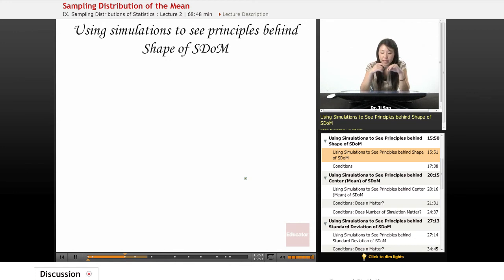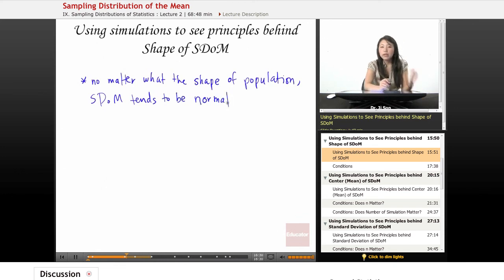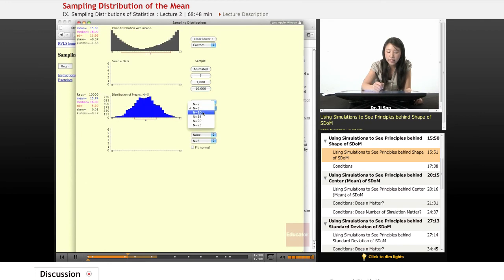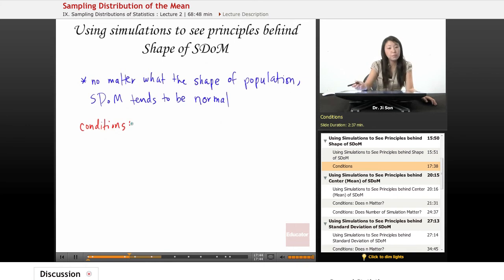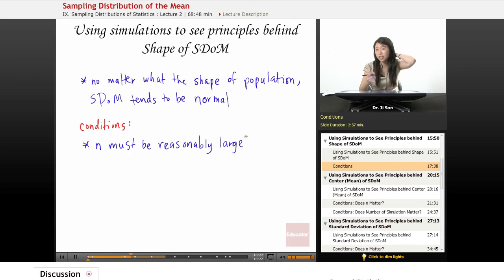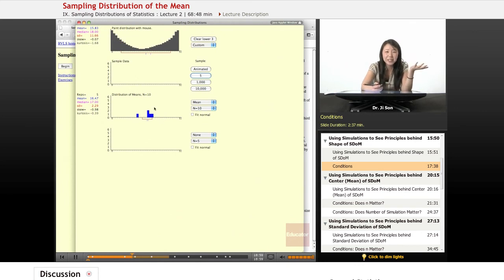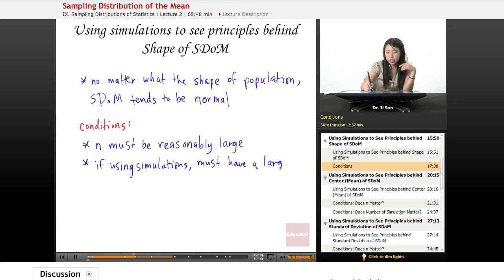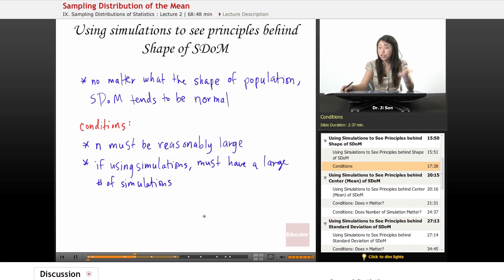Statistics: Sampling Distribution of the Mean